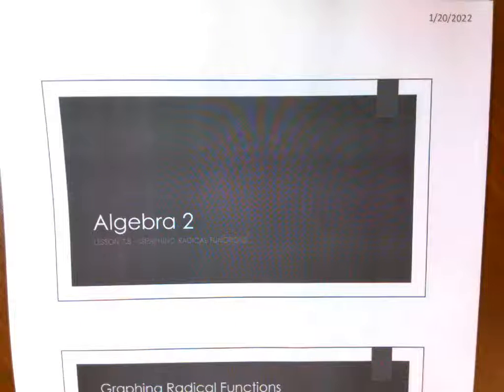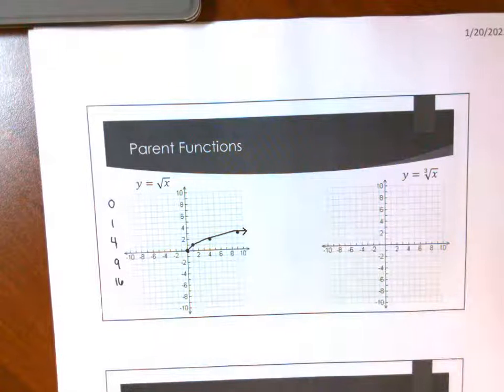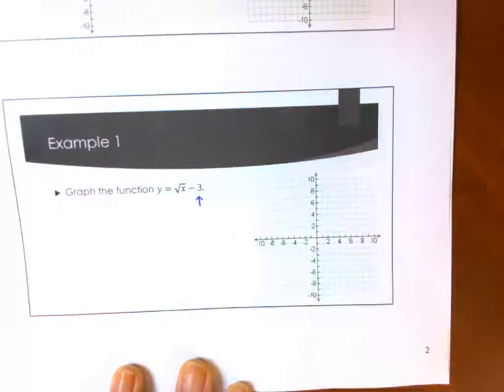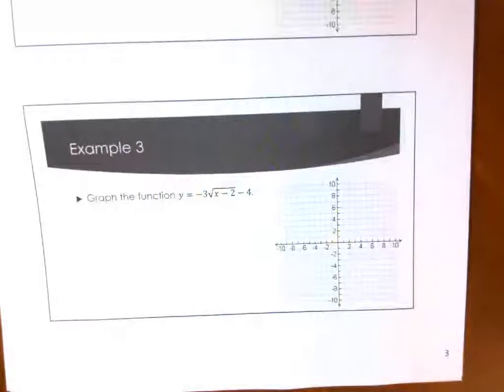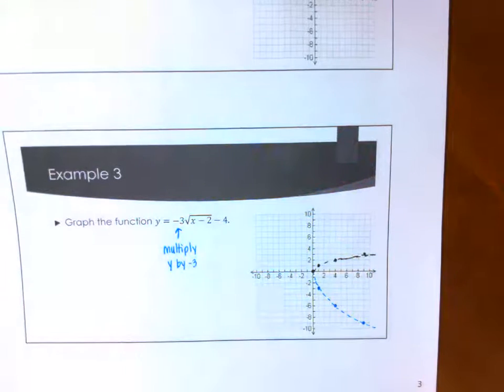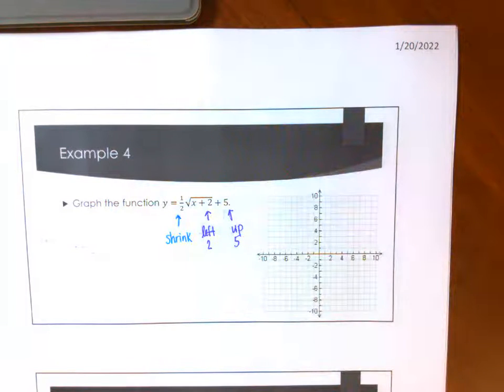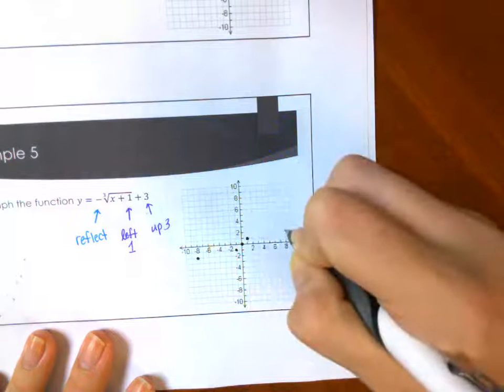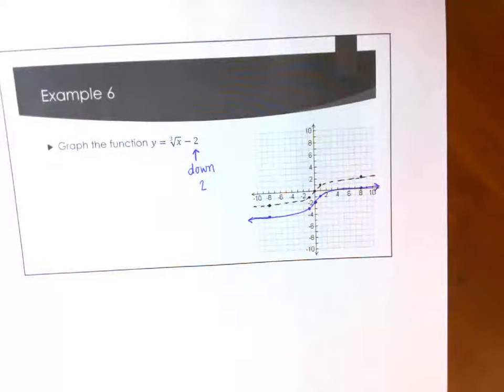Algebra 2 Lesson 7 8 Graphing Radical Functions